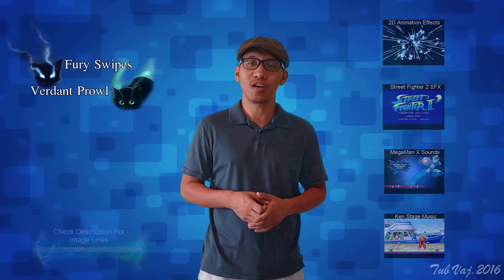Street Fighter Style Kitten Playfight - So Cute!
I recorded our kittens play fighting 2 years ago and had wanted to make a SF2 style edit on it but from work and reality, I just couldn't squeeze it into my schedule until now. The project took around 18 hours total (10 for kitty fight, 7 for Credits, 1 for experimentation), mainly because this was my first time doing this and the program I used isn't made for this sort of work load. But you gotta work with what you have.

I used Camtasia 8.6 and Photoshop CS3 to put this project together.